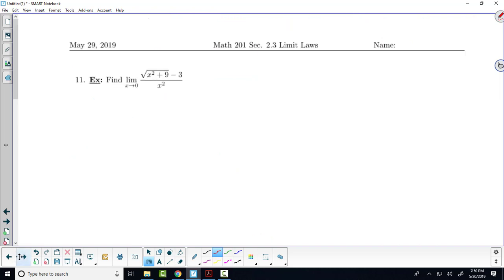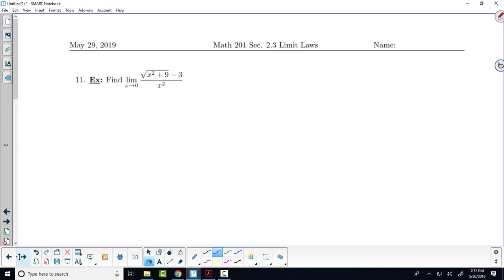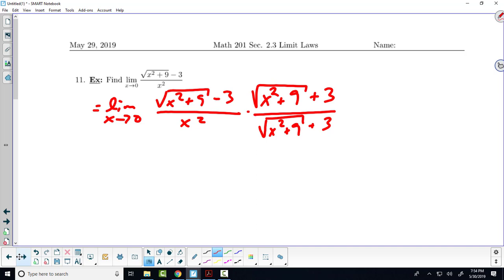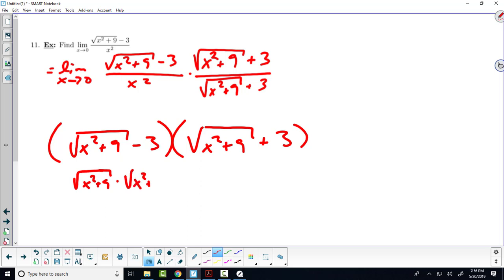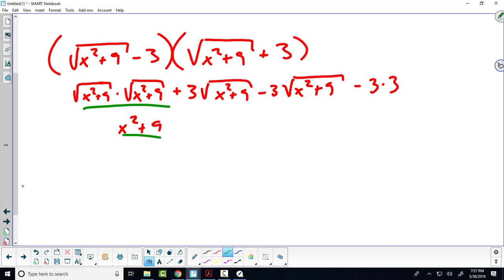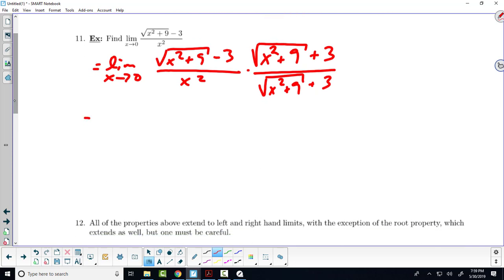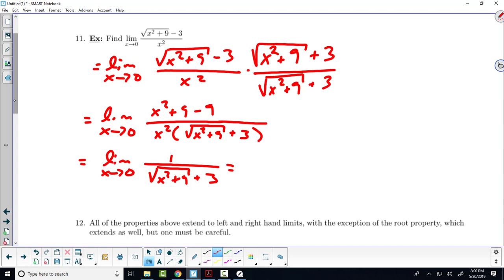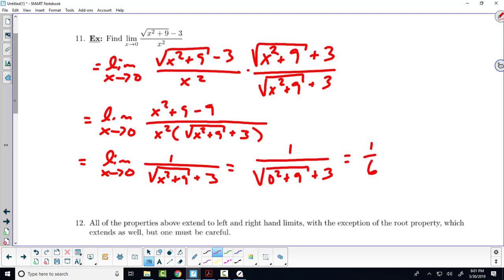Sec. 2.3 Limits with Radicals Ex.